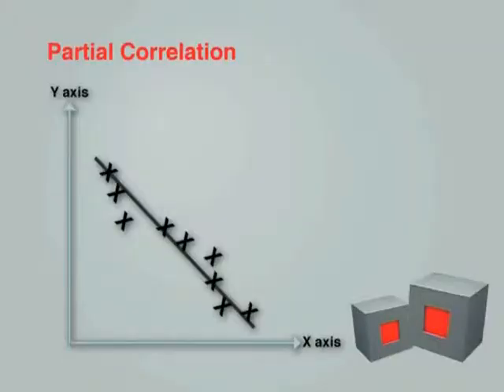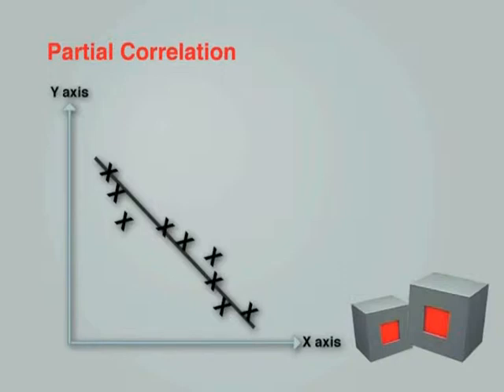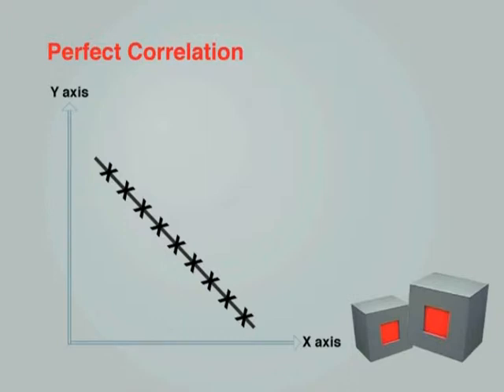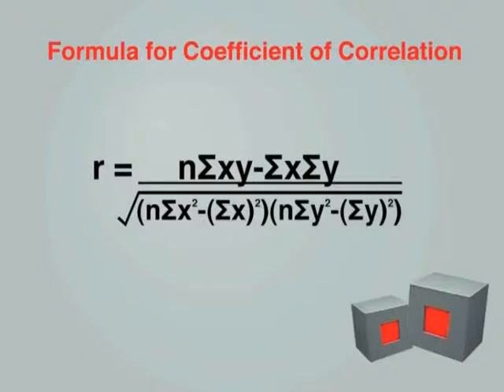Environmental Analysis Chapter 2 Part j.flv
Quantitative Analysis of Environment